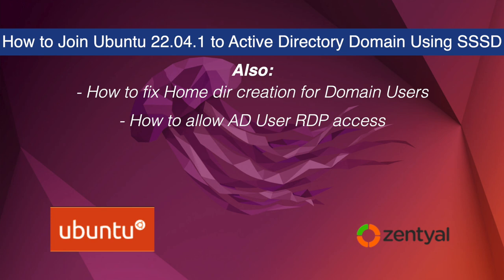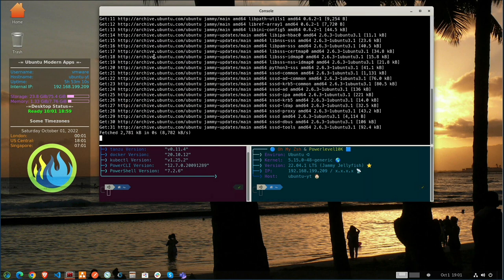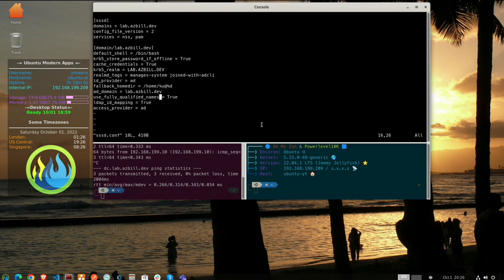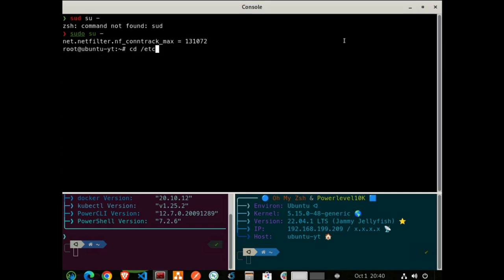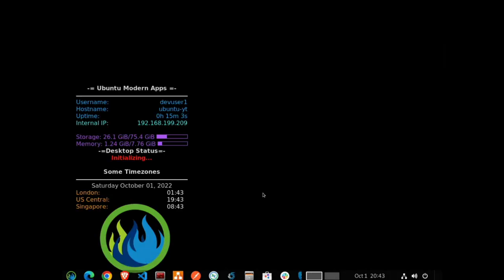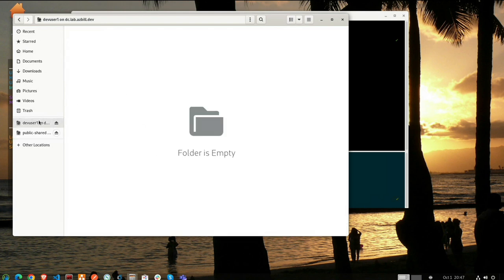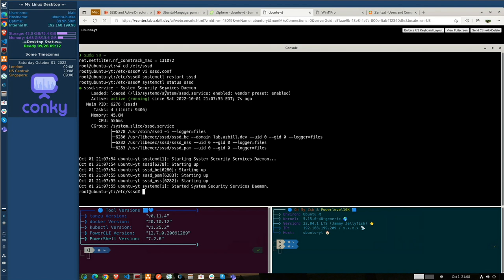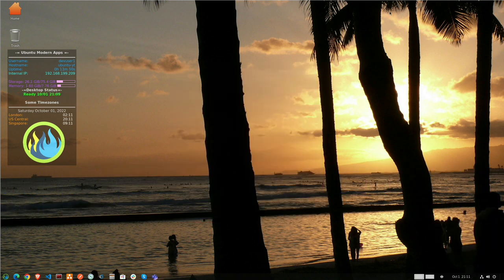How to Join Ubuntu 22.04 to Active Directory Domain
Learn how to get Ubuntu Server 22.04.1 LTS joined to an Active Directory Domain.
You'll also learn:
- how to fix Home directory Creation for Domain User logins
- How to allow RDP access to Domain Users

On Oct 19th, 2023, I found that this video is now linked from the Ubuntu Community Wiki

This video will step through the following:
00:01 - Introduction
02:02 - SSSD Documentation
02:55 - Install SSSD and adcli
04:17 - Join Ubuntu to Active Directory
04:44 - Confirm Computer acct in Zentyal UI
04:59 - Confirm Computer acct in AD Users and Computers
07:51 - Initial AD User Acct Login via Console
08:22 - Account login didn't create homedir from skel
09:41 - Fix homedir for new AD user login
11:54 - AD User login with homedir from /etc/skel
13:57 - Access SMB Shares on Domain Controller
16:21 - Access homedir from Windows 11 Pro
18:22 - Initial RDP attempt using AD User
19:21 - Fix AD user RDP config to allow login
22:12 - AD User login via RDP

Additional Notes:
- at the 08:22 mark of the video, I show how to manually update the desktop to create the user homedirectory upon login. This can also be done with the following command:
sudo pam-auth-update --enable mkhomedir

== Workstation Build:
Full Tower Case